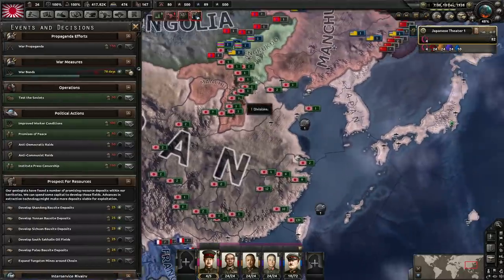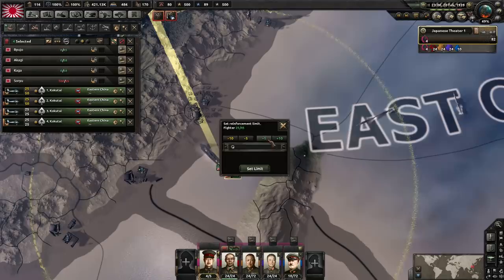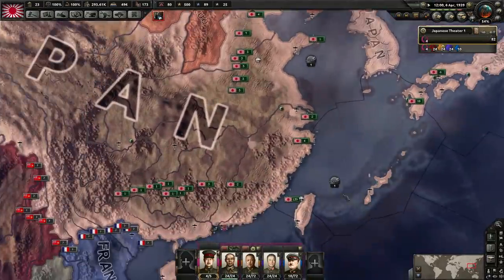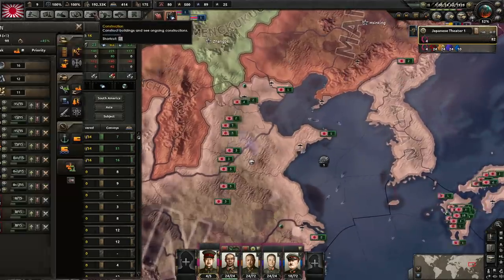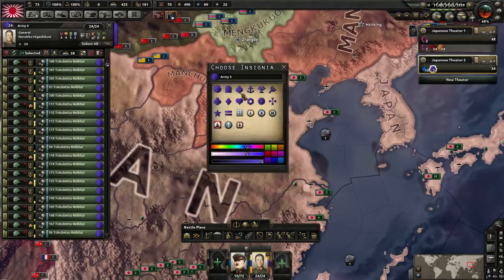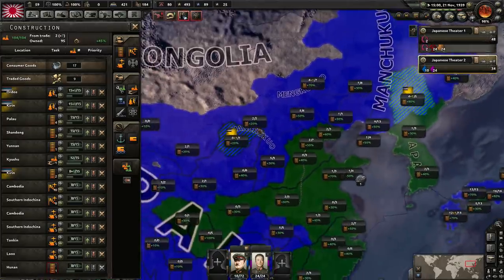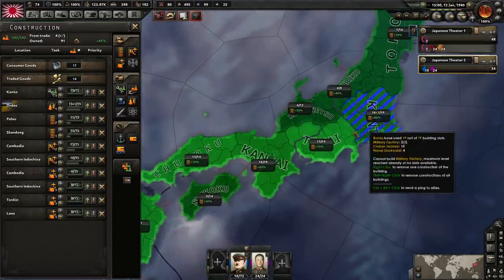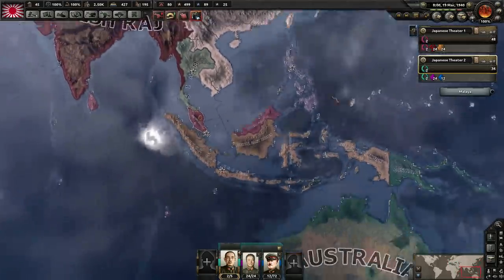HOW TO EXCAVATE ALL OF CHINA [3] Japan MP Min-Maxing - Hearts of Iron IV